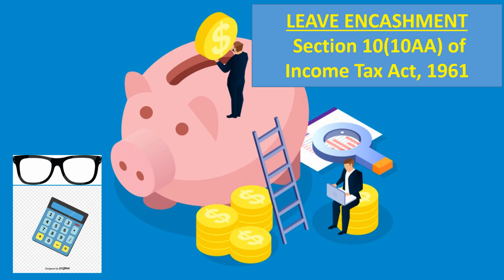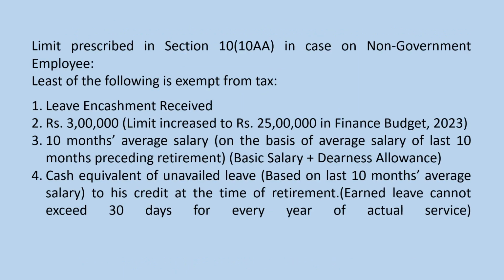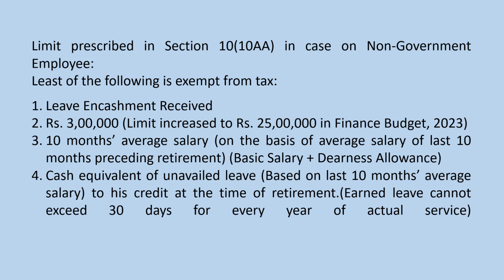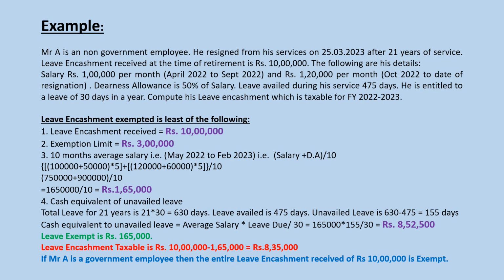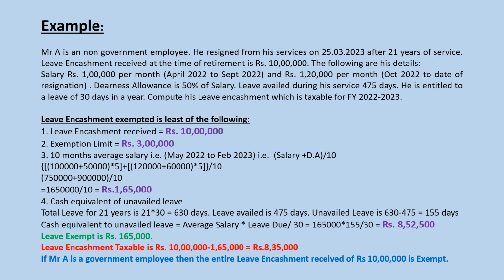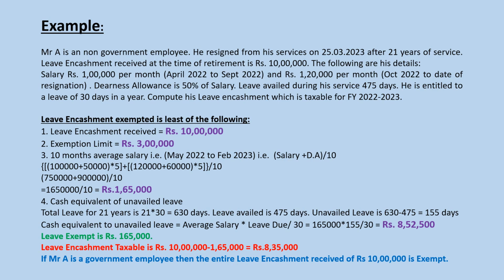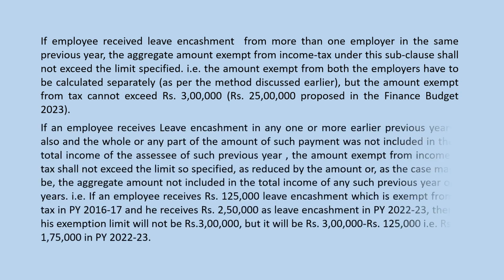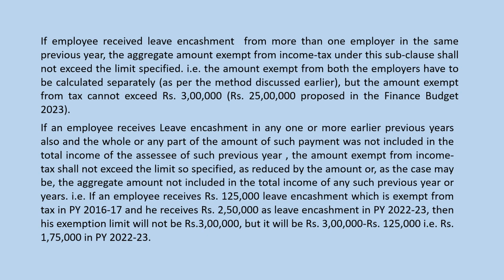Leave Encashment income tax| Section 10(10AA) Leave Encashment Exemption| Leave Encashment in Salary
In this YouTube Tutorial you will learn about the exemption under Section 10(10AA) in Leave Encashment

What is tax on leave encashment?